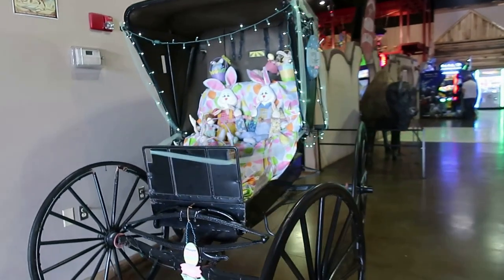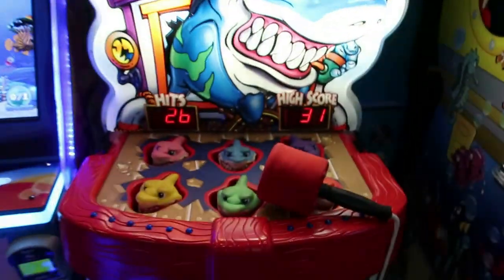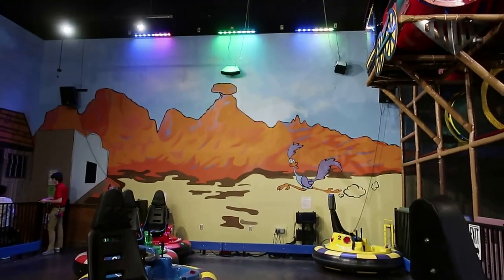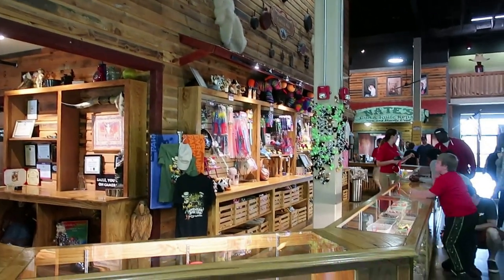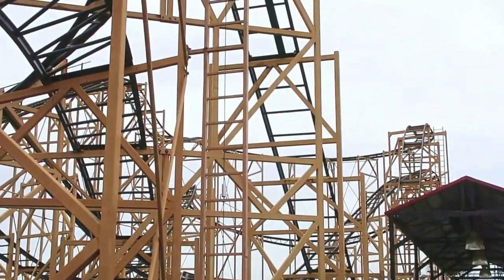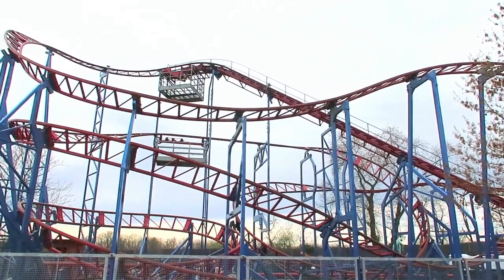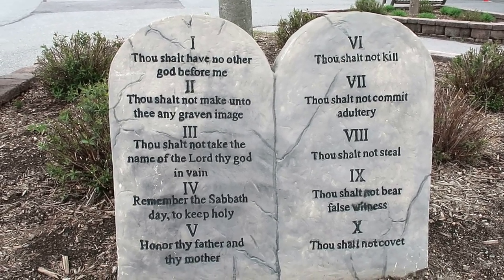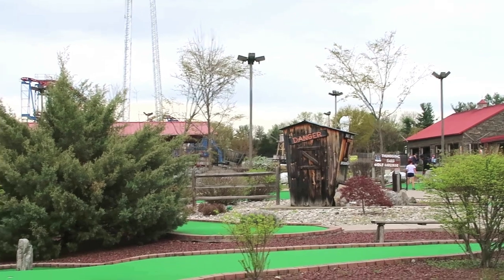Adventure Park USA Maryland Theme Park Review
Check out Adventure Park USA theme park with us as we show you around the exciting attractions it offers. Located between Frederick, Maryland, and Gettysburg, Pennsylvania in Monrovia is easily accessible from either direction. Saturday, April 20th Adventure Park USA opens its outdoor rides & attractions for the season!